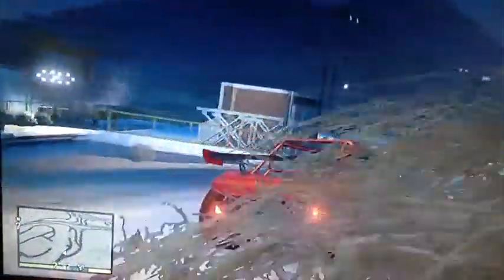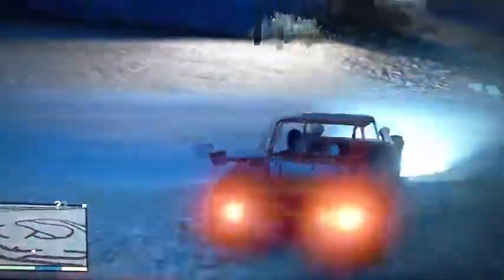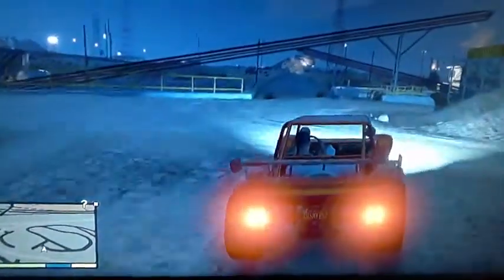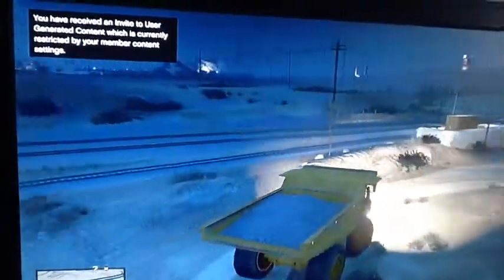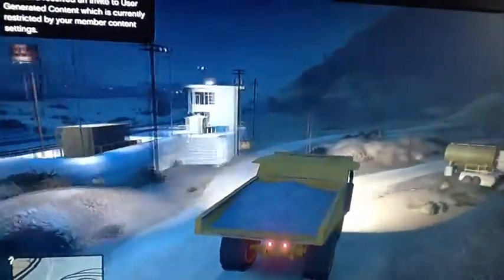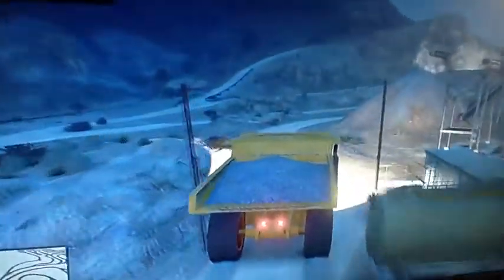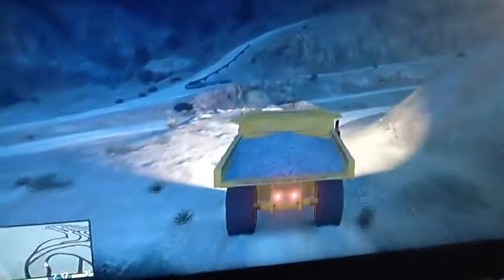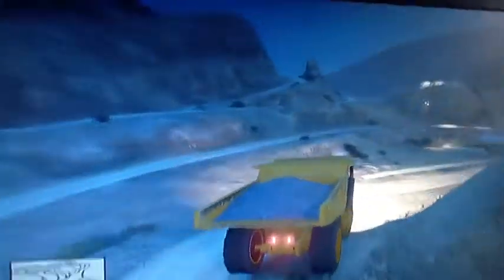Gta 5: How To Find The Dump Truck (Location)